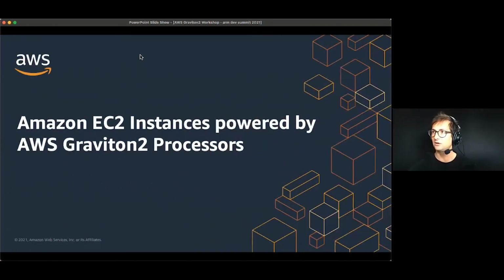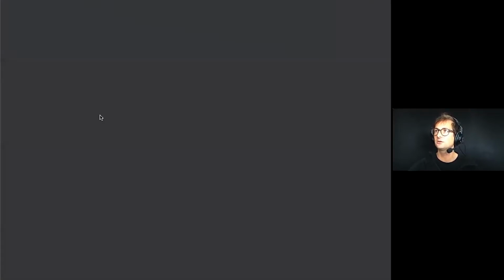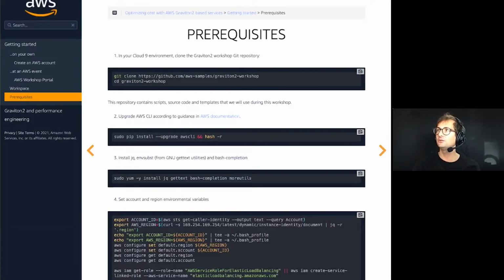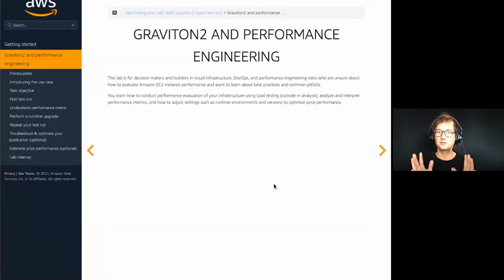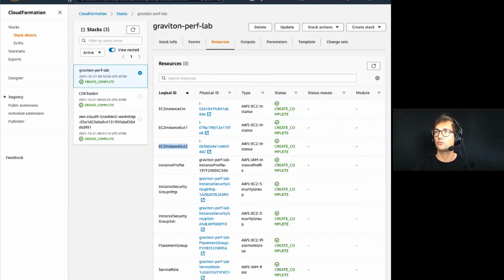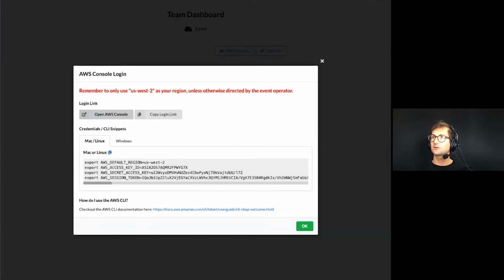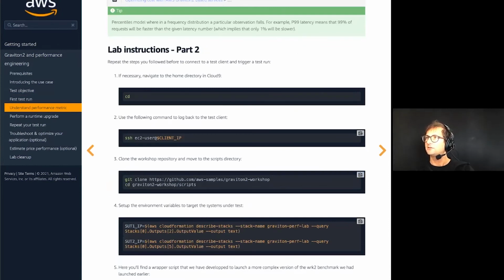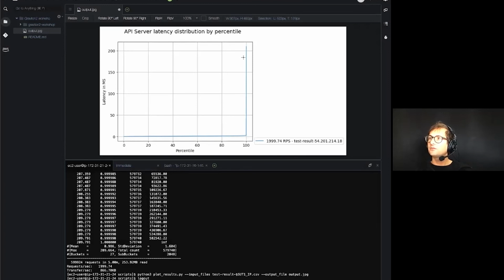Workshop: Let’s Get Hands-on with AWS Graviton2-based Amazon EC2 Instances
AWS Graviton processors are custom-built by Amazon Web Services using 64-bit Arm Neoverse cores.

During this workshop, we'll guide you to setup AWS Graviton2-based Amazon EC2 Instances and deploy container-based workloads with multi-architecture support.

You will learn how to benefit from AWS managed services running on AWS Graviton2 processors, and how to profile and debug your applications using the features provided by the AWS Nitro hypervisor.

After this session, you'll have a practical knowledge of how to design, build and run applications using the AWS Graviton2 processors.